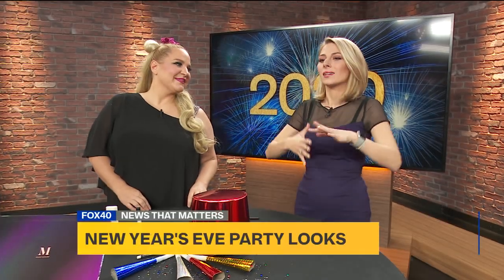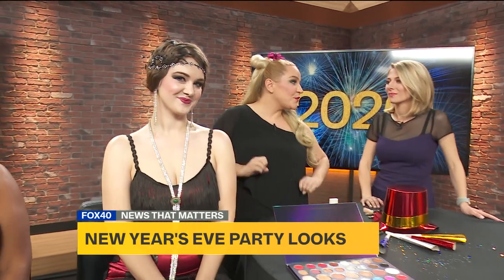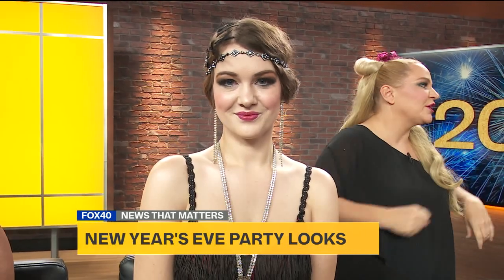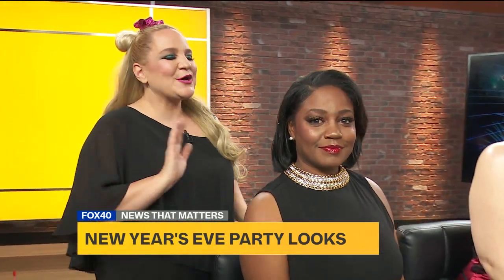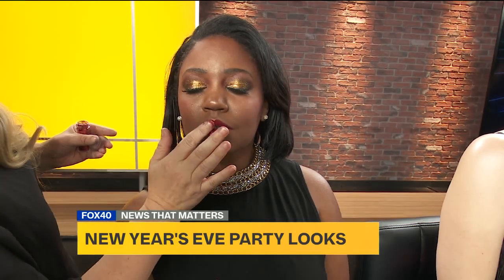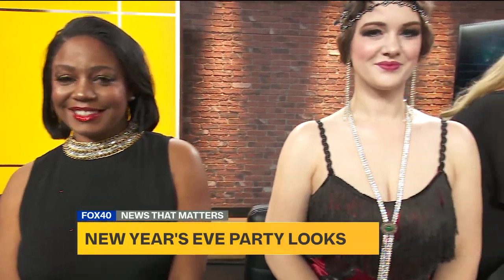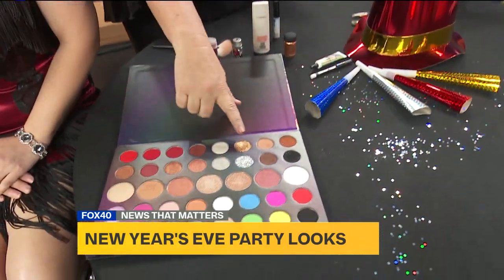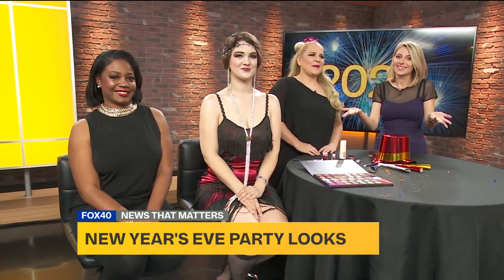NYE Looks with Jennifer Jones